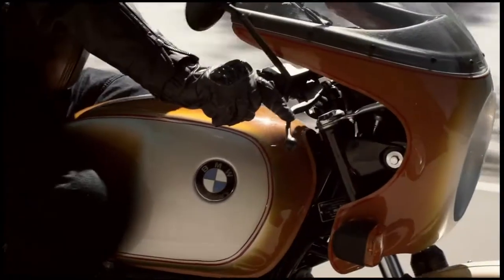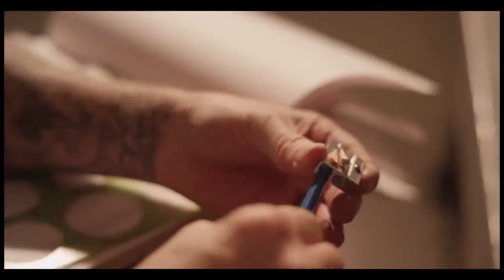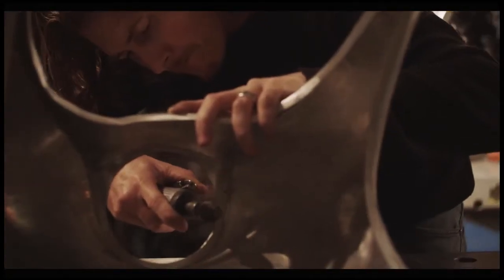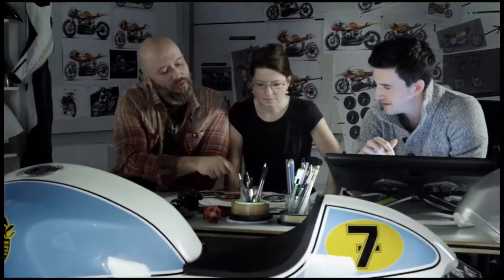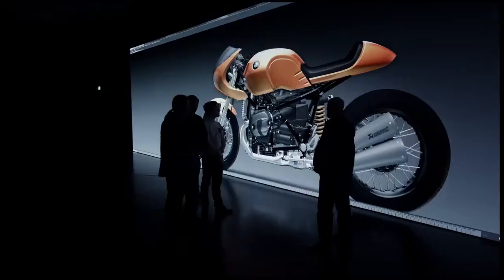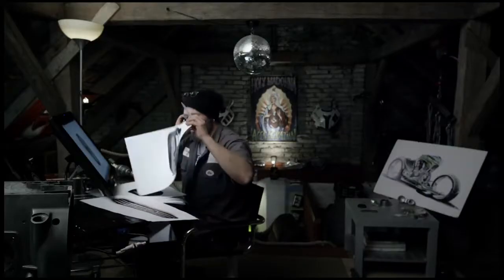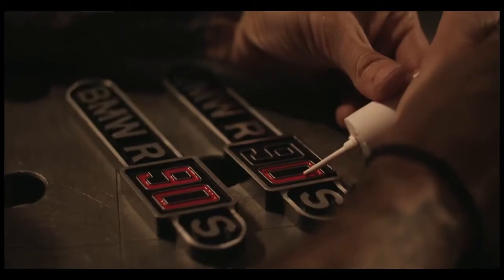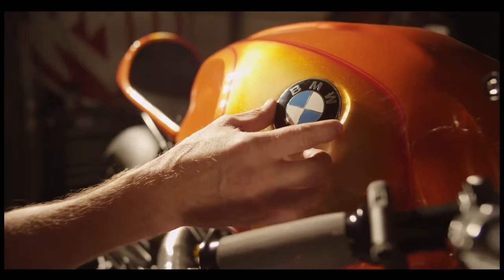The Story of BMW I Learning about BMW I BMW Motorcycle